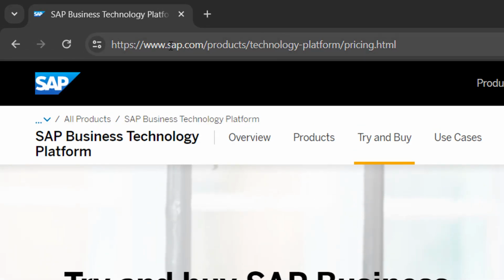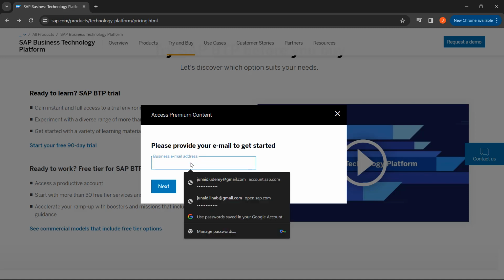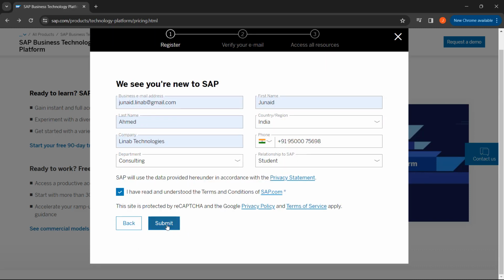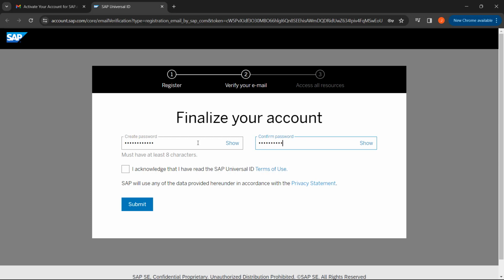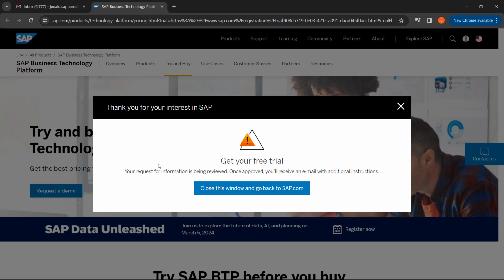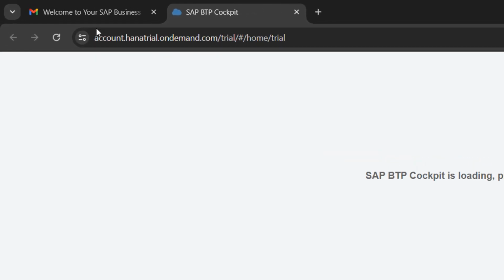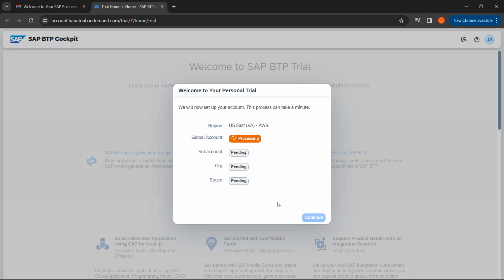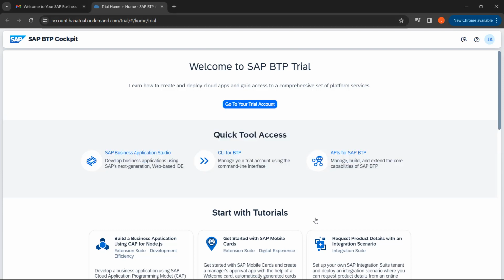Get a SAP BTP free trial account - Step by Step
Getting a BTP trial account is a rather straight forward process but there are some good to know things that will make the process easier.
In this video, we will take you through the step-by-step process of getting a SAP BTP Trial account